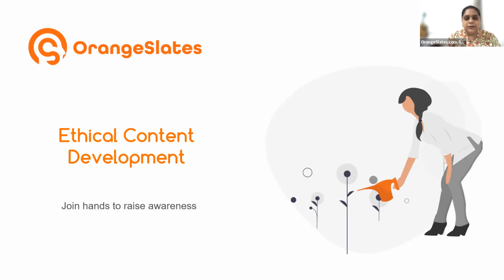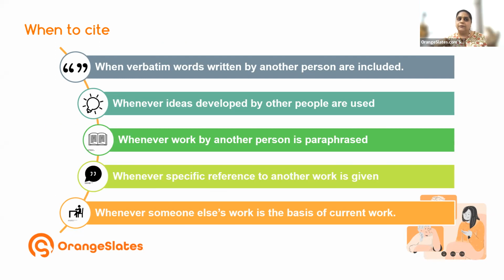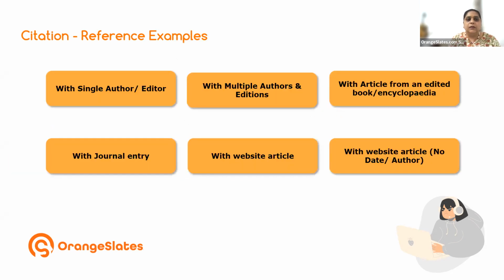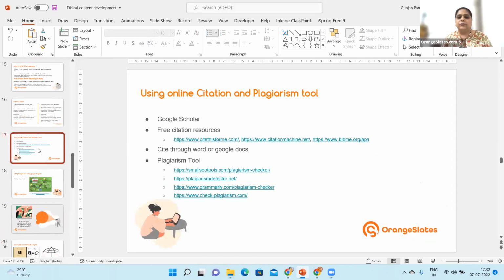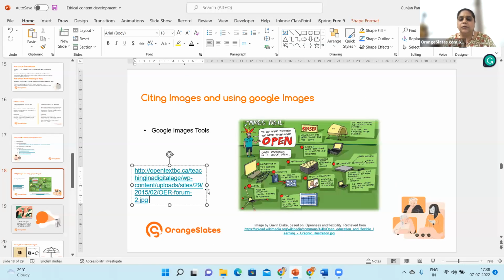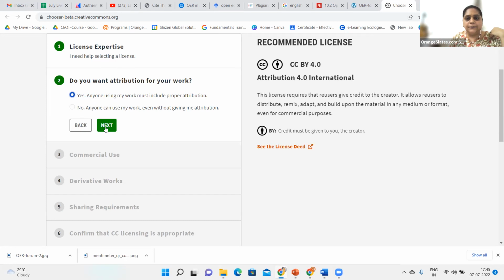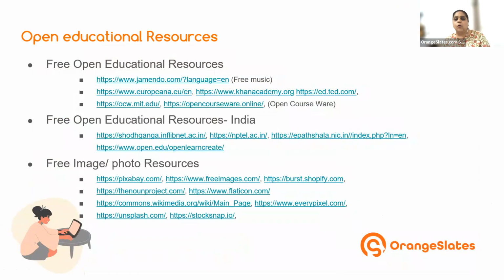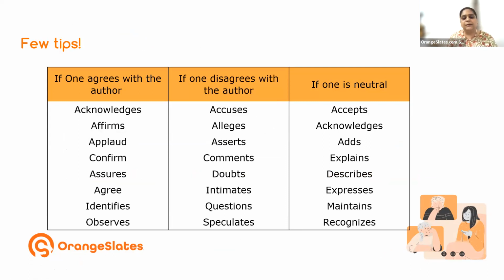Ethical Content Development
Ethical Content Development for Educators & Teachers.
Watch this program to find out how to cite, copyright your work and find Open Educational Resources relevant for you! teachers copyright creativecommons cite OER for educators
Be Part Of OrangeSlates Communities